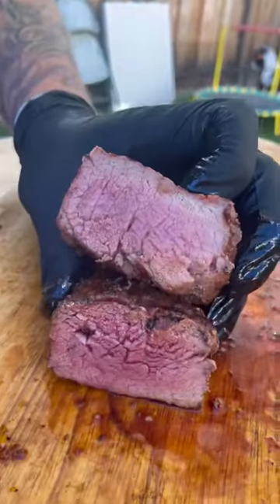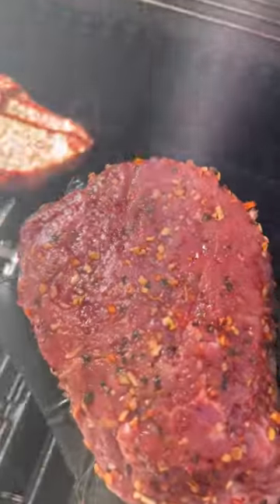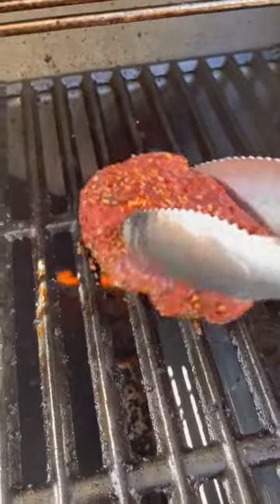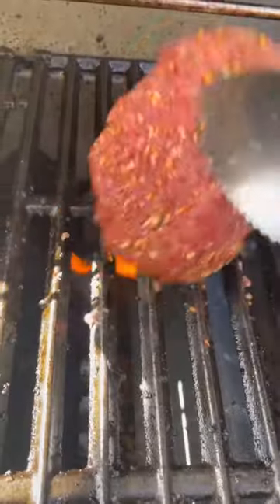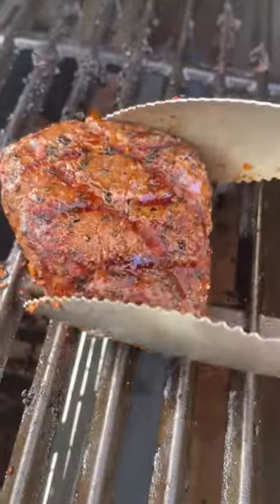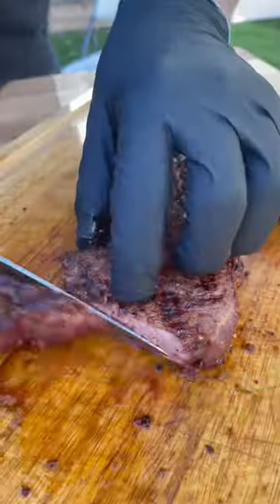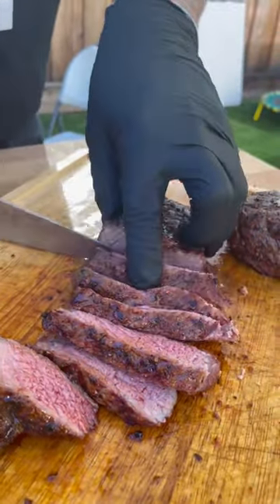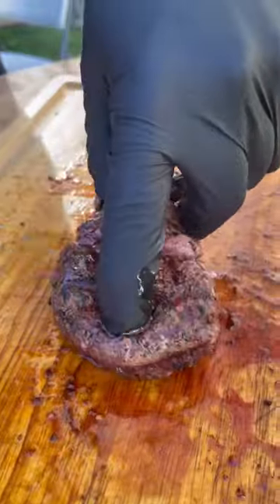Steak on a Gas Grill